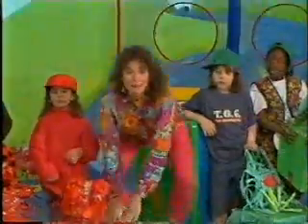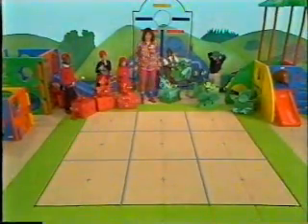Playdays - Playground Stop Part 2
Children's BBC Playdays, Playground Stop.